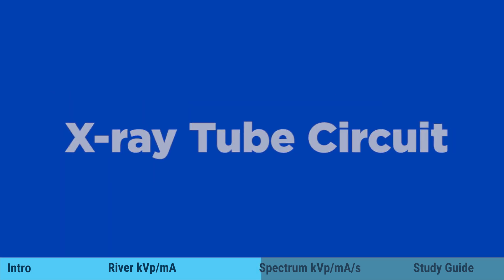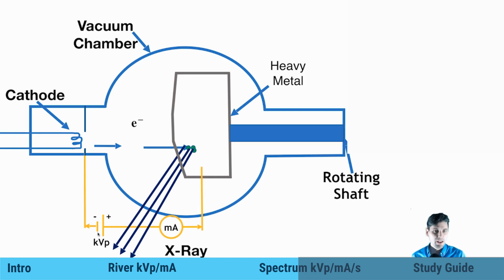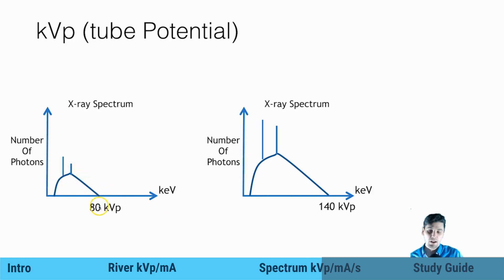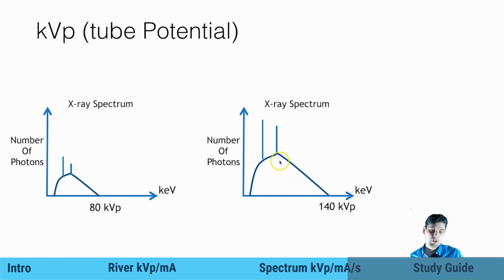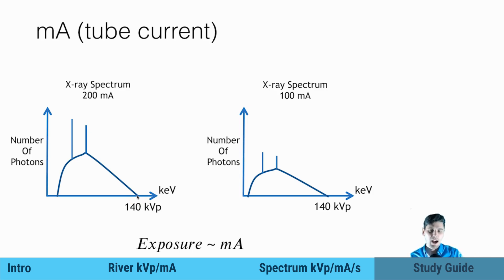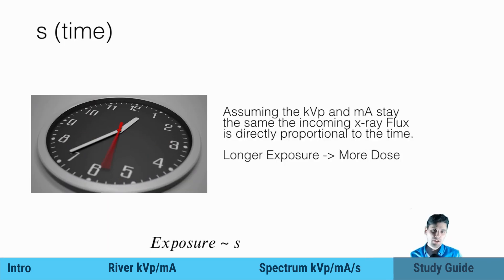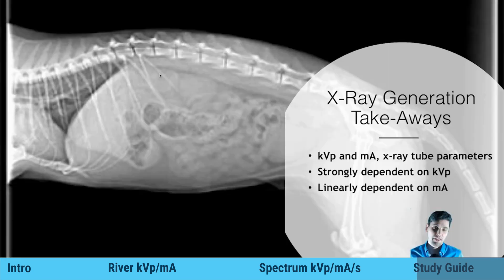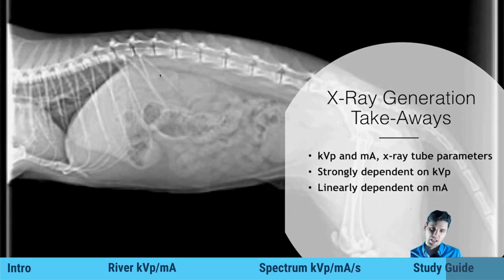kVp vs ma for x-ray production ( Radiologic Technologists )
kVp vs ma for x-ray production affect x-ray and CT radiologic technologists every day as these are the two major factors that can be changed when generating x-rays with a diagnostic x-ray tube. This video discussed the x-ray production factors of tube potential (kVp), tube current (mA) and time (s) and describes the effect of these factors on the x-ray spectrum. We use the waterfall analogy to x-ray tube in order to gain insight on the physics of the tube.

Chapters:
00:00     Intro
03:54     X-ray Tube Overview
04:34.    kVp X-ray spectrum
05:18.    mA X-ray spectrum
05:50.    time (s)
06:20.    takeaways
07:13.    outro

As discussed above the main technical parameters that can be changed when generating an x-ray exposure are the kVp and the mA. These each change the x-ray spectrum or x-ray distribution differently so it is important to keep the effect of each one in mind.

The kVp changes both the overall shape of the x-ray spectrum as well as how many photons are produced, as can be seen in the kVp Figure. In this example Figure we can see the effect on the x-ray spectrum of changing from 80 kVp to 140 kVp.

Important points to remember for the kVp dependence:

The maximum x-ray energy is determined by the kVp
The total dose of each exposure is strongly dependent on the kVp, Exposure~kVp2 (*a power law slightly higher than 2, but just remember this approximation)
The kVp changes the overall shape of the x-ray spectrum, it does not just scale it.

The effect of the mA is more straightforward and hence typically the kVp is changed first and then the mA is then used to fine-tune the delivered x-ray exposure.

The relative number of photons at each energy bin stays the same when the mA is changed. This is to say that the shape of the x-ray spectrum stays the same when the mA is changed and it is just scaled up or down. This is called being directly or linearly dependent on the mA so when the mA is changed by a given amount the patient exposure is changed by the same amount, ie. If the mA is doubled the x-ray exposure to the patient is also doubled.

Also, just for completeness, we’ll mention the exposure time. When you do an exposure of the x-ray tube, you turn that x-ray tube on and you have the exposure on for a given amount of time. And if you leave the kV and the mA constant then the exposure is also linearly proportional to time, just like the patient exposure is linearly dependent on the mA. So, the longer that the x-ray tube is on, the more exposure and the more dose the patient will receive.

 Take-home Point: The kVp changes the average energy of the x-ray spectrum and the dose dependence goes like (kVp^2 ), whereas the shape of the x-ray spectrum is not changed with mA but just scaled with mA